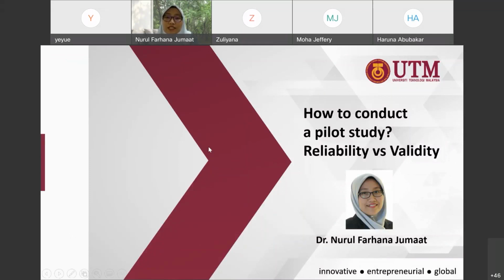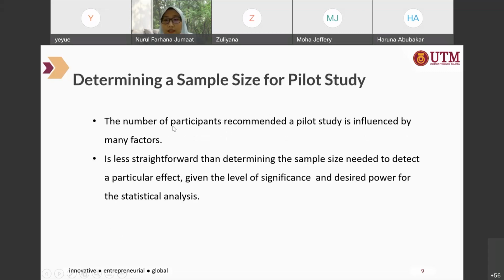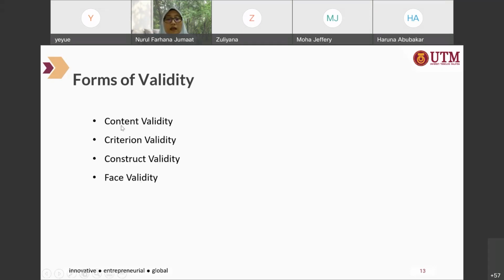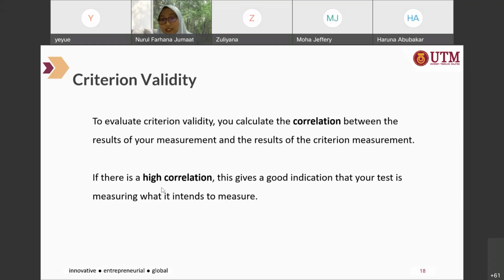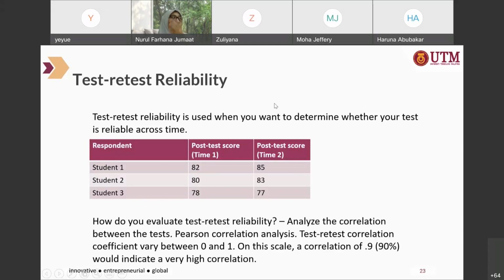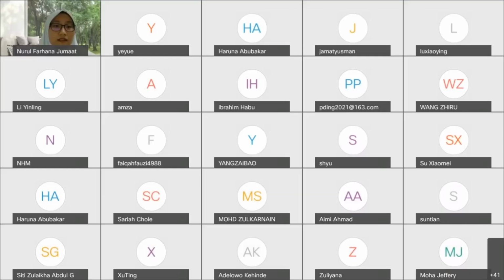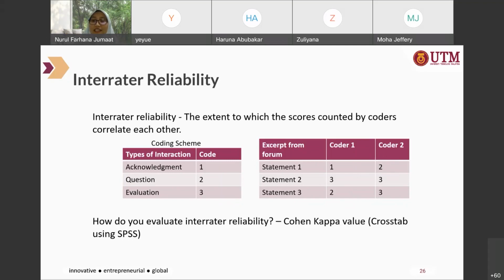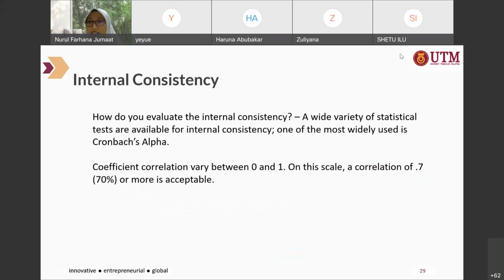How to conduct a pilot study? Reliability vs Validity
Dr. Nurul Farhana Jumaat